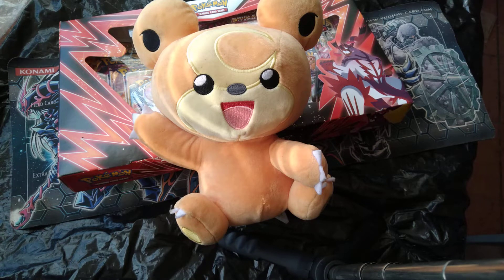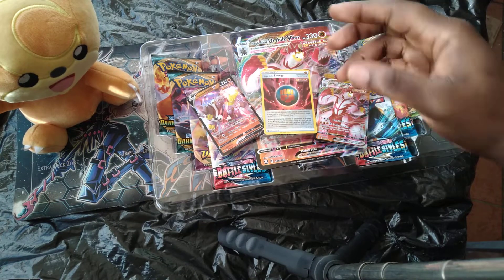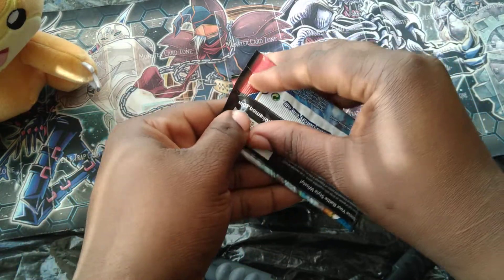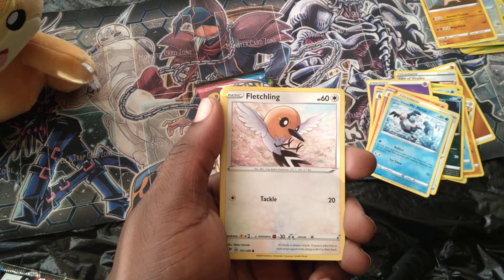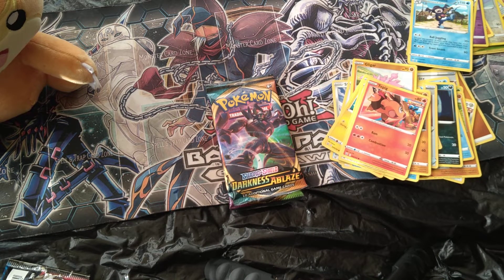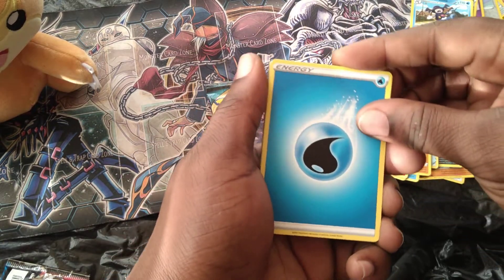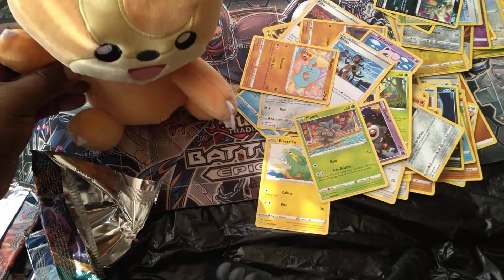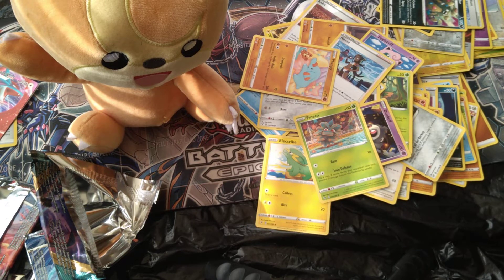Teddy makes a return, to help open cards